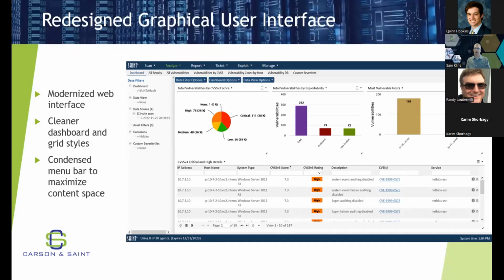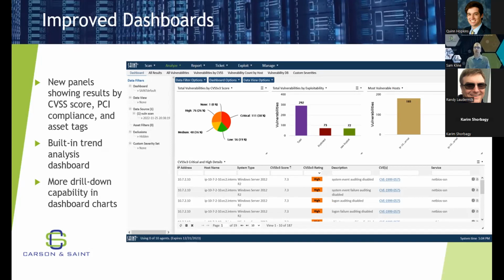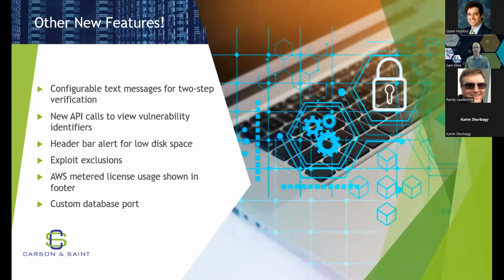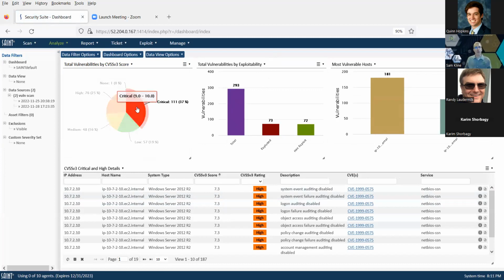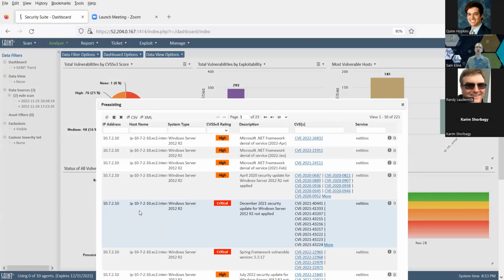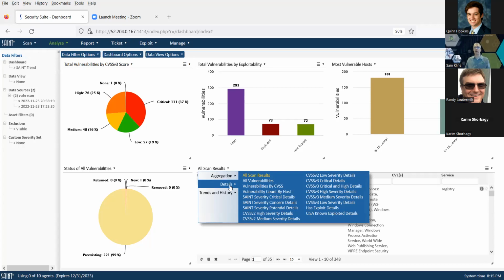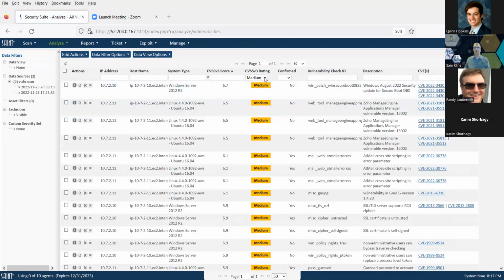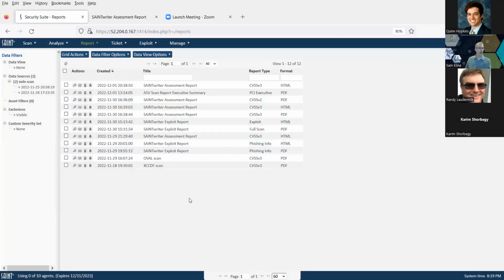SAINT 10: New Year, New SAINT, New Look!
With SAINT 10 Releasing on December 6th, we wanted to give you the grand tour of the new features and new look! Hosted by CTO Sam Kline, we will walk through new features such as: Redesigned Graphical User Interface, Improved Severity Ratings, Improved Dashboards, Architecture Upgrades, New Compliance Support and more!